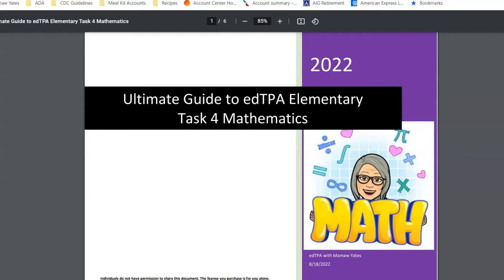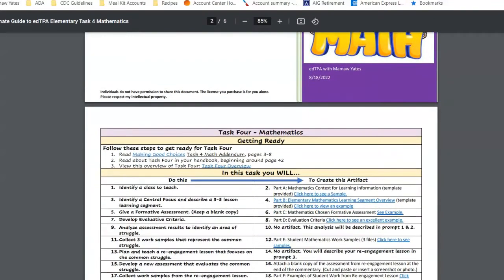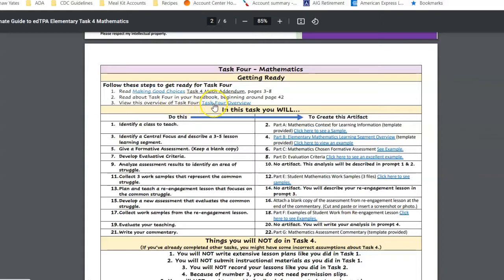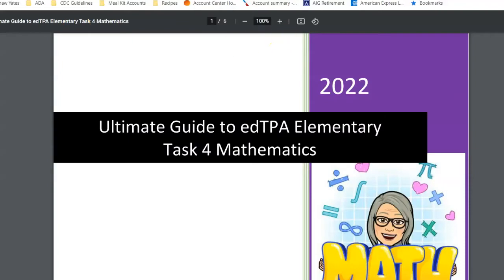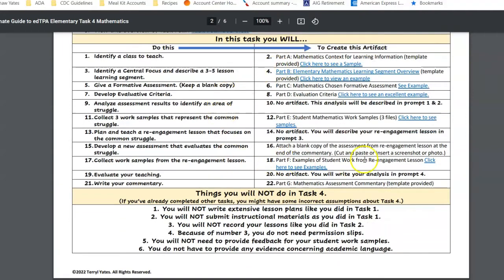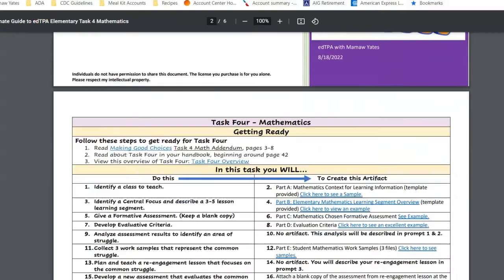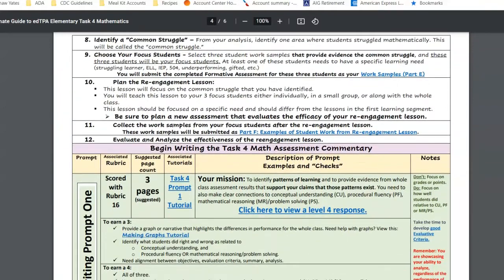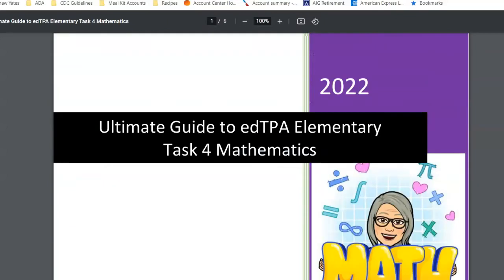Ultimate Guide Task 4 Preview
It's the ultimate, interactive guide to the Elementary Task 4 Math of the edTPA!

This interactive document could almost be considered a mini-course. It is designed to support Elementary candidates in completing Task 4 (Math) of the edTPA.
What you get:
*step by step instructions from beginning to end
*links to tutorials
*links to sample prompt responses
This support will help you navigate the handbook, Making Good Choices, and the URLP.

Please note that this guide is intended to supplement rather than replace the very important edTPA handbook.